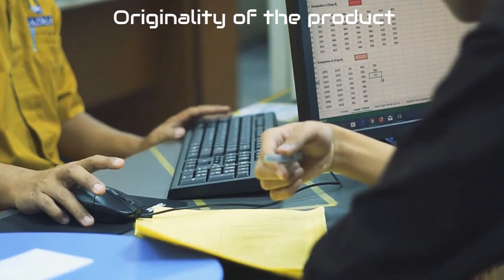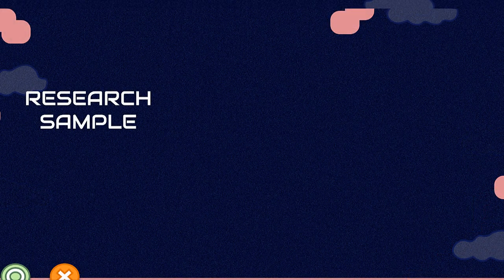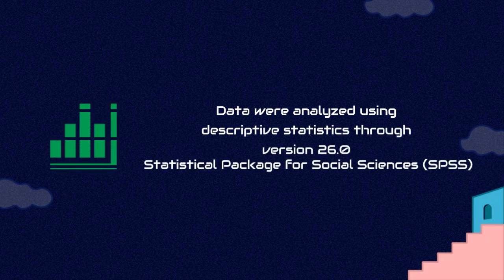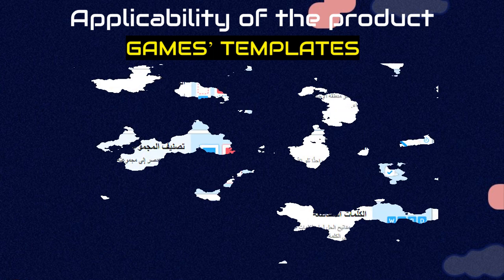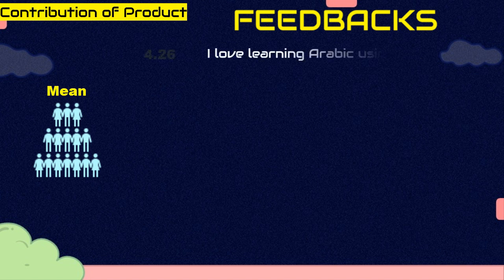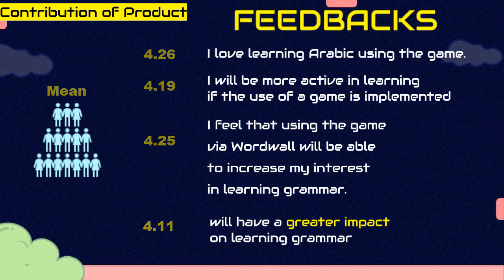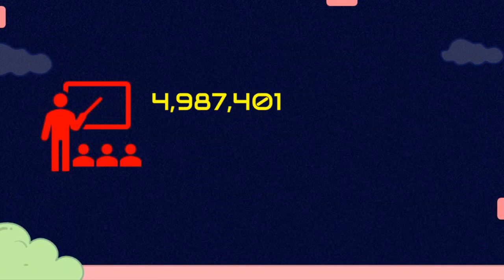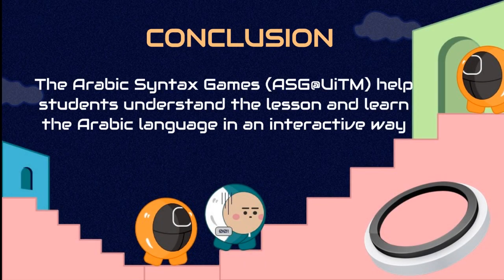ARABIC SYNTAX GAMES - ASG@UiTM